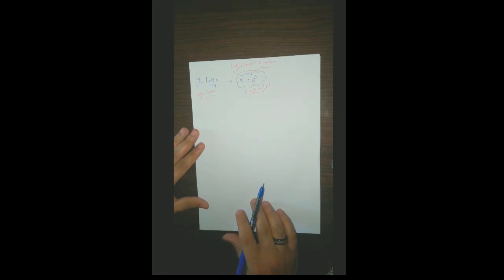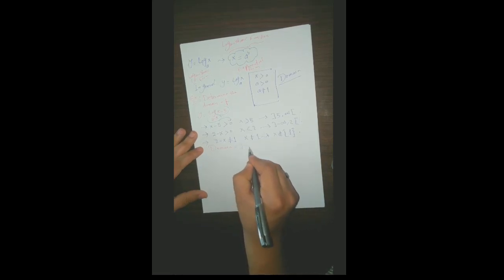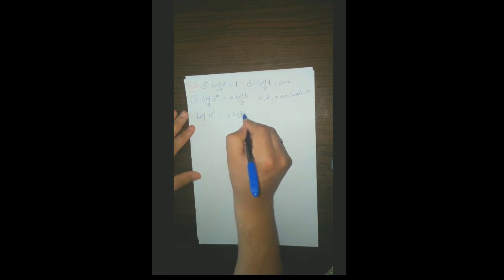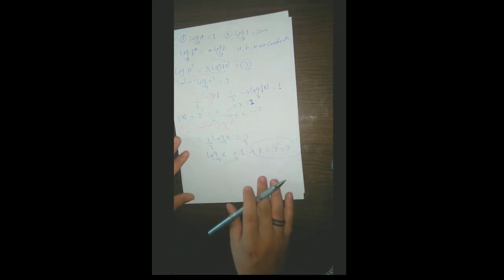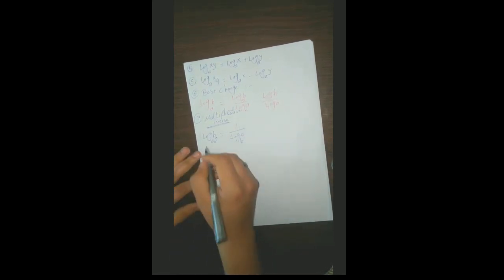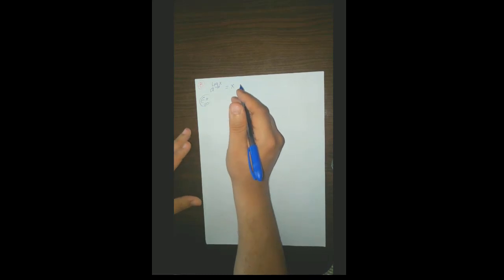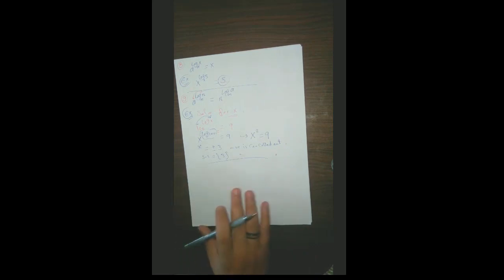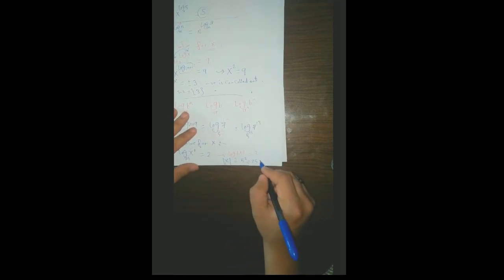Logarithmic Equation 720p